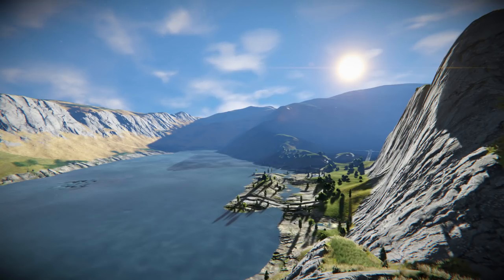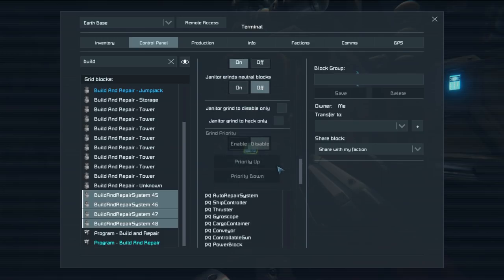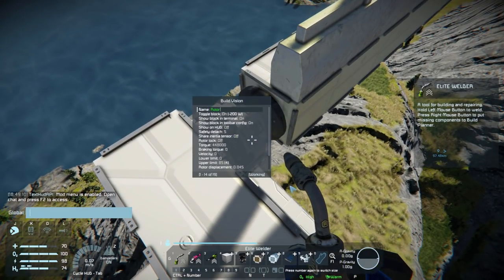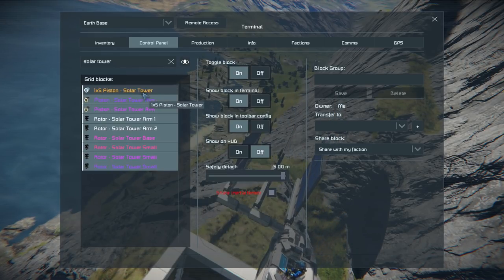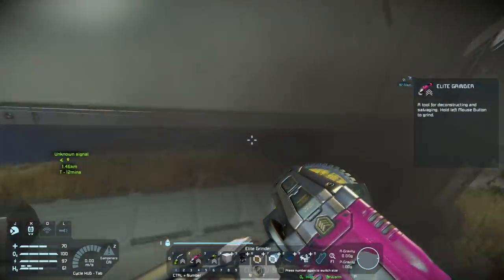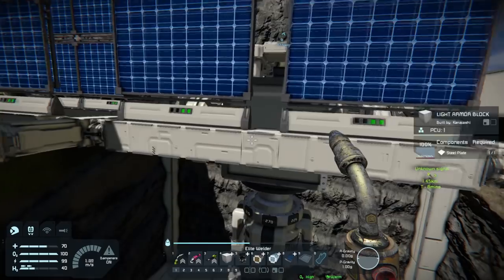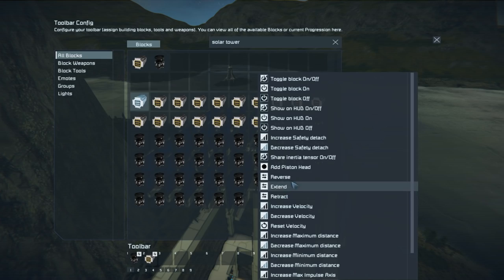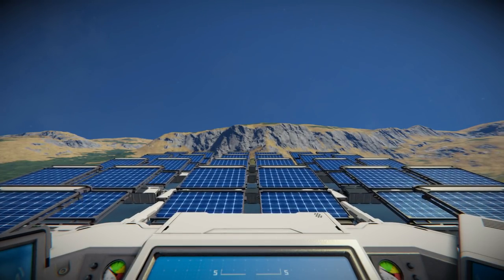Space Engineers - S2E46 'Folding Solar Tower'